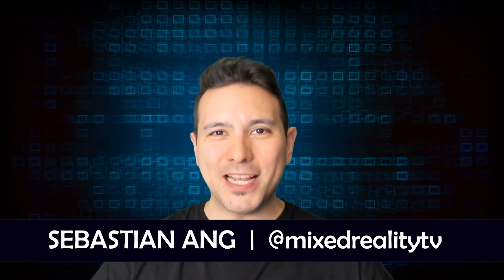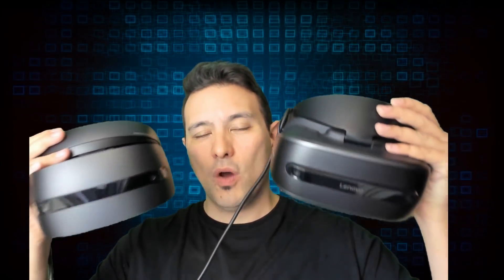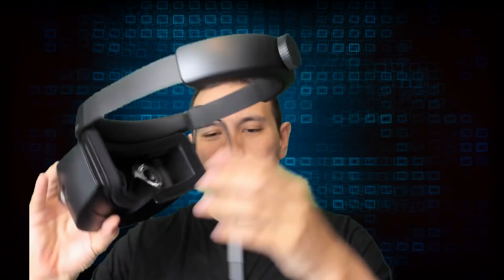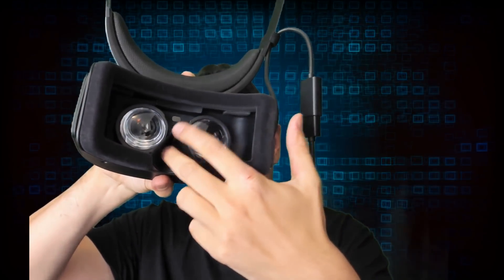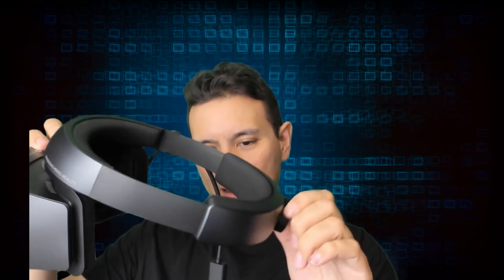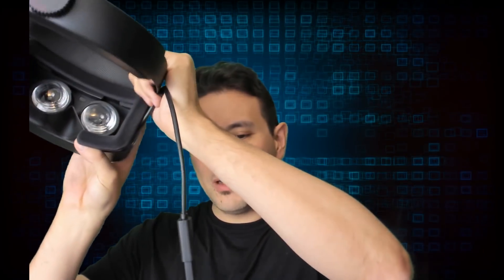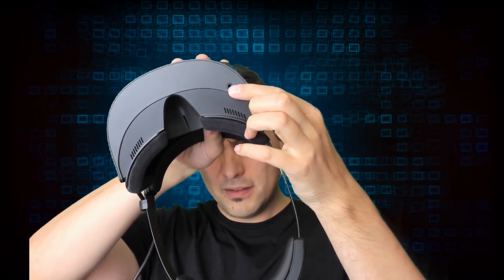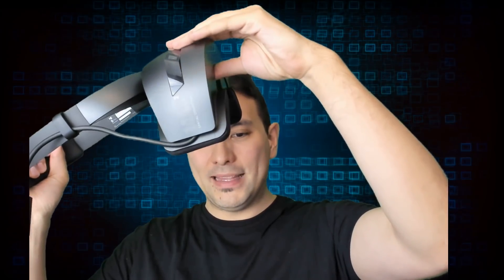HP Windows Mixed Reality Headset Full Review & Comparison With Lenovo Explorer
This is the full review of the HP Windows Mixed Reality Headset. How does it compare to the Lenovo Explorer, which so far is my go to Windows MR headset from the cheaper headsets? Well, find out in this video.

LENOVO EXPLORER HEADSET FOR $270

DELL VISOR FOR $297

HP WIN MR HEADSET FOR $275

ACER WIN MR HEADSET FOR $285

These are the links to Amazon in the US! However, they also send them to Europe and probably other continents as well. Give it a shot!

32GB DDR4 Ram (G.Skill Ripjaws)

1 TB Samsung SSD NVMe

4TB Seagate HDD